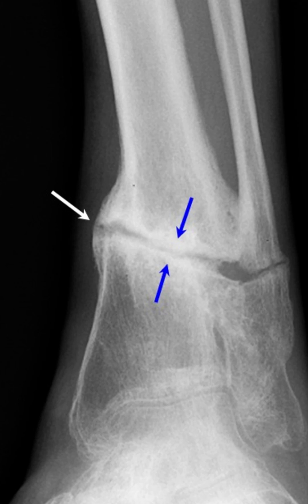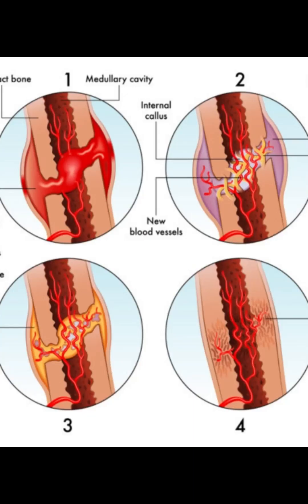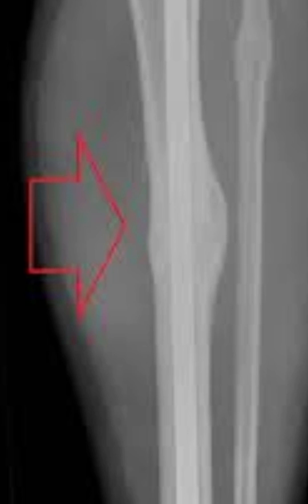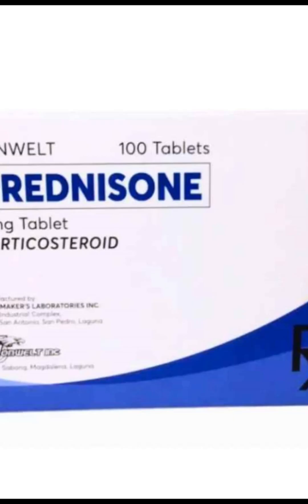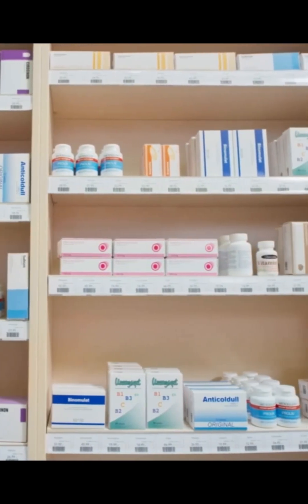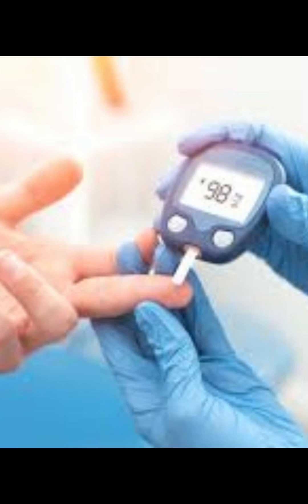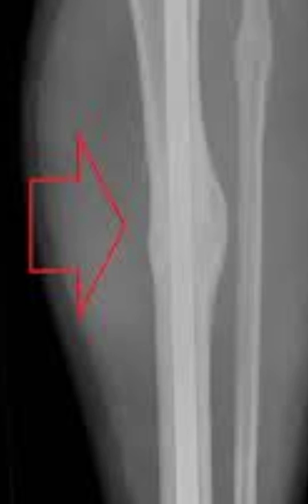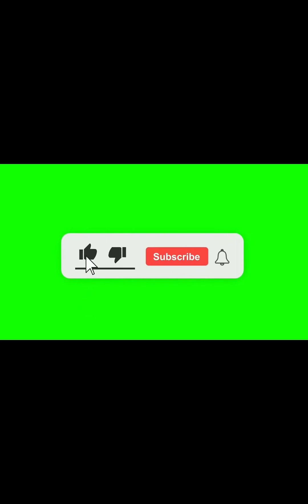What's REALLY Causing Your Bone Fracture to Take So Long to Heal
broken bone healing
slow bone healing
fracture healing delay
why bone healing takes long
how to heal bones faster
bone fracture recovery tips
delayed bone union causes
how to speed up bone recovery
medications that affect bone healing
bone healing supplements
bone health and recovery
fracture healing process explained
bone callus formation
nutrition for bone healing
smoking and bone recovery
Have you ever wondered why your broken bone is taking forever to heal — even though you’re doing everything right? 🤔

In this video, we uncover the hidden factors that delay bone healing, from common medications like ibuprofen and corticosteroids to everyday habits that secretly sabotage your recovery.

Discover:
🦴 The 4 miraculous stages of bone healing (and how they can get disrupted)
💊 Which painkillers and treatments can actually slow healing
🚬 How smoking, poor nutrition, and chronic diseases affect your bones
🥗 Doctor-approved tips to speed up recovery and help your body rebuild stronger than before

Your body is a miracle machine — but only if you give it the right environment. Watch till the end to learn how to help your bones heal faster and healthier.